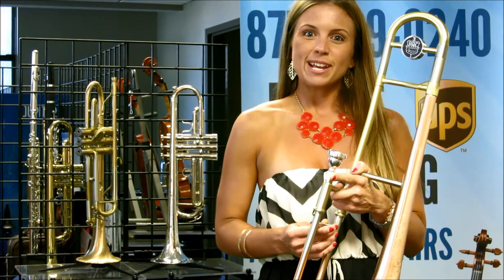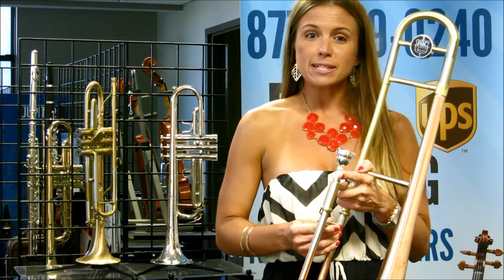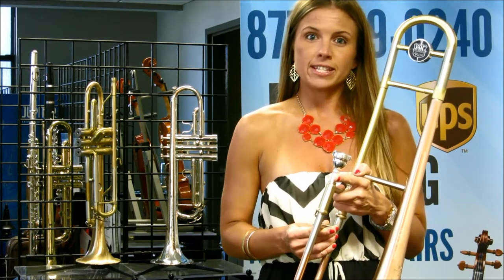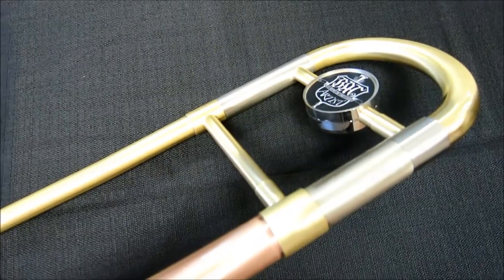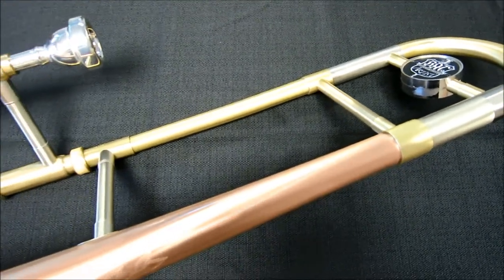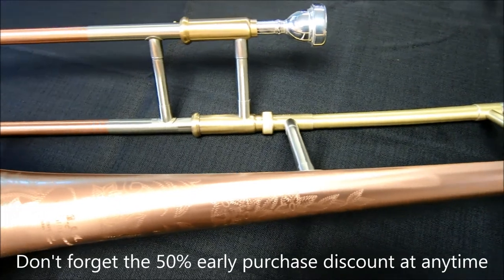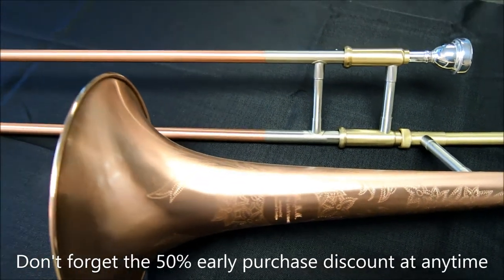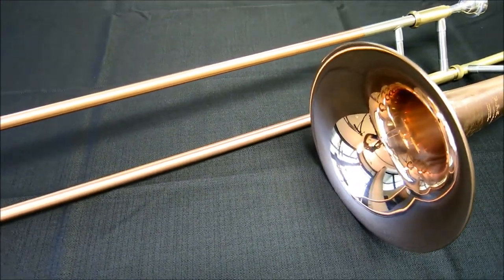B.A.C. Best American Craftsman Elliot Mason trombone (for rent or purchase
B.A.C. Artist Series EM Model Trombone (Elliot Mason)

.500/.525" dual bore
8" bell
Red brass bell
Red brass handslide
Yellow brass tuning slide
Satin finish
Hand engraved bell
Deluxe case

The EM Model is one of our most exciting options, and has quickly become the most popular version of our Artist Series trombones. After years of development (and continuing development) on the Elliot Mason Signature Series Custom Trombone, we decided to base one of our Artist Series trombones around Elliot's sound concept.  What makes this horn distinct is the marriage of its high copper alloy, along with the (.500"/.525") dual bore.  The unique design of this instrument is unlike anything else presently on the market, and provides a musician the opportunity to obtain an incredibly rich, dark sound.